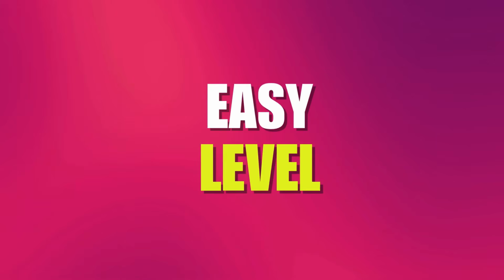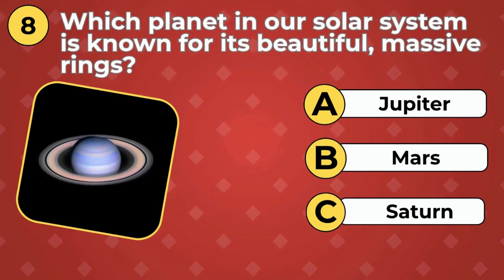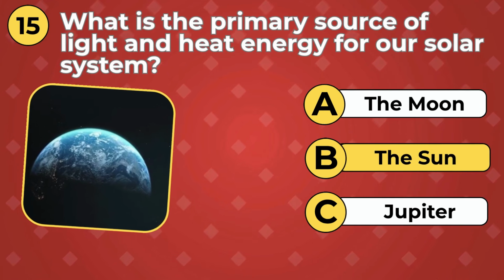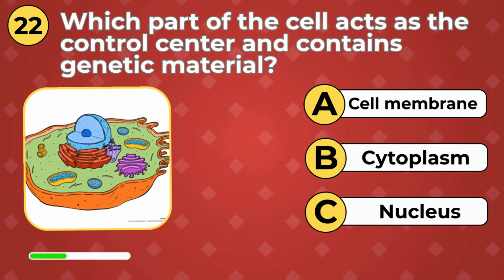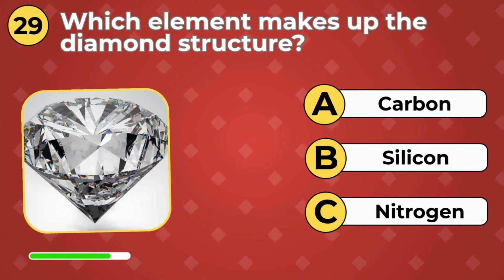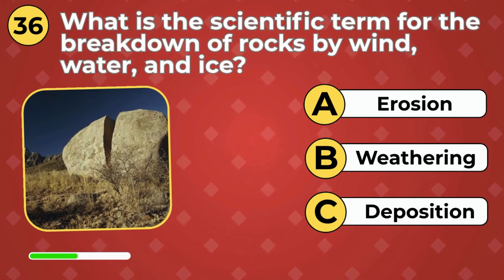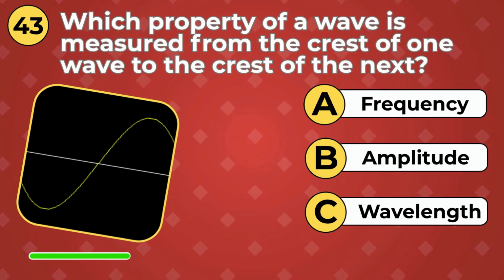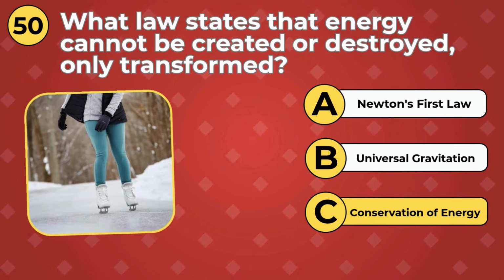🚀Can You Beat This Grade 8 Science Test? 🧪 50 Brain-Boosting Questions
🧪 Welcome to another Trivianics Science Challenge!

Think you know your Grade 8 Science? Put your knowledge to the test with 50 exciting science questions covering biology, chemistry, physics, Earth science, and space!

This quiz starts with easy questions, moves into medium difficulty, and finishes with a hard level that will really challenge your science knowledge.

📚 Topics include:

Cells and photosynthesis
The human body
Electricity
Atoms and elements
Forces and energy
Earth science
Space and the solar system
Ecology
Chemistry

🎯 Challenge yourself!
✅ Keep track of your score.
✅ Comment your final score below.
✅ Challenge your friends and family to beat you!